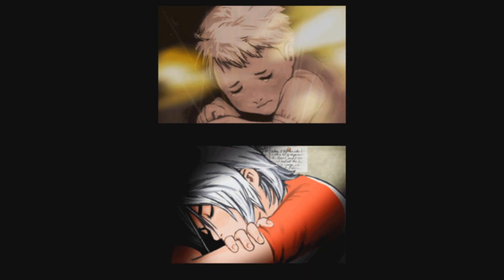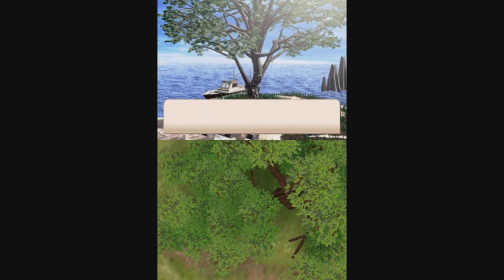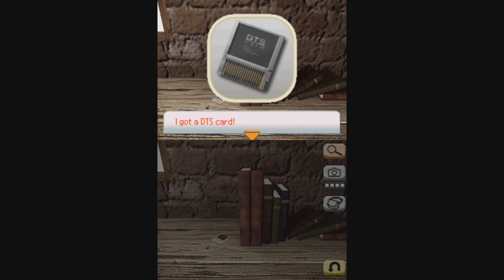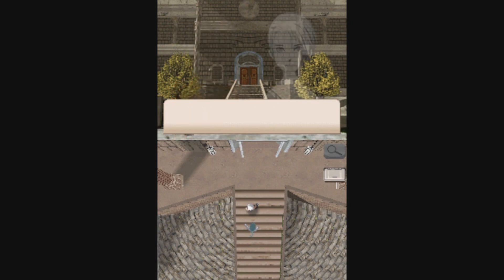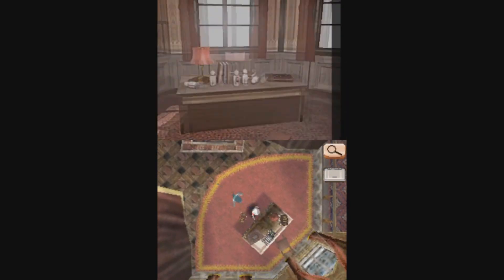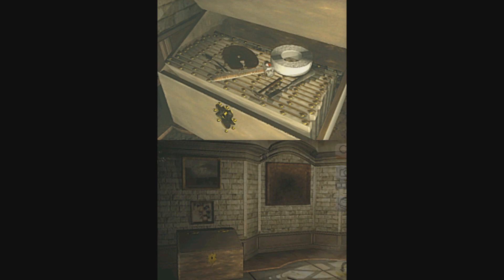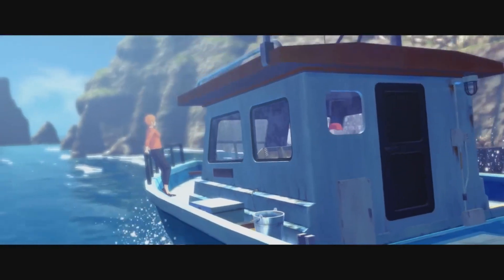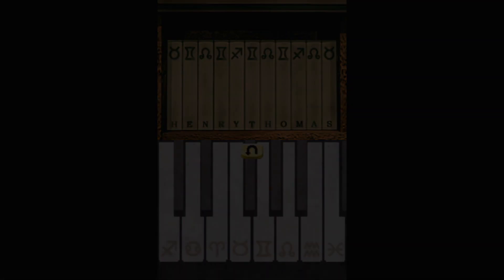Lost and Found: Trace Memory/Another Code: Two Memories (DS) - Pixel Rose Reviews